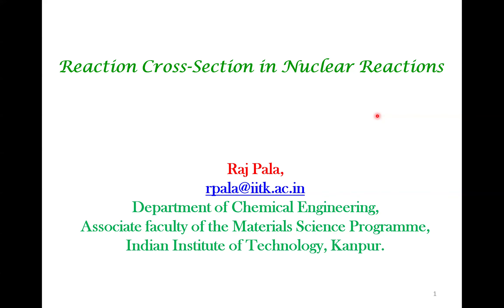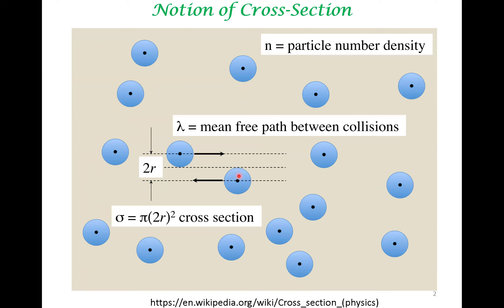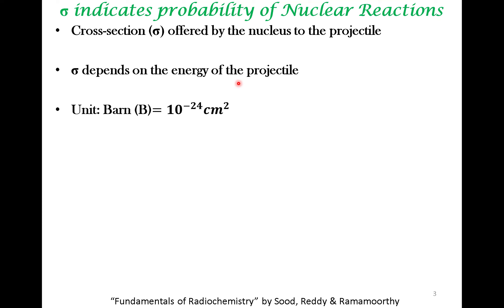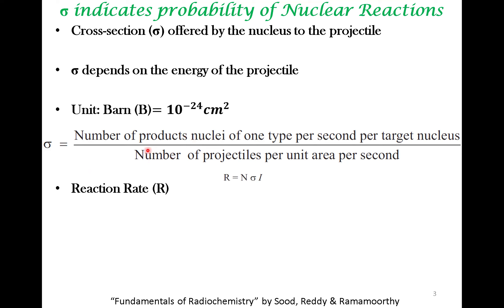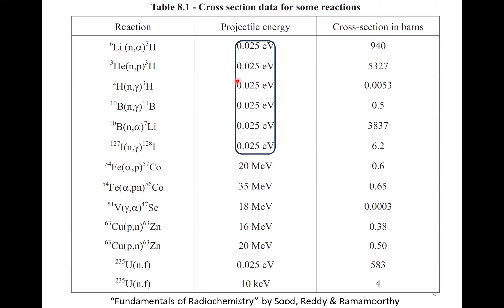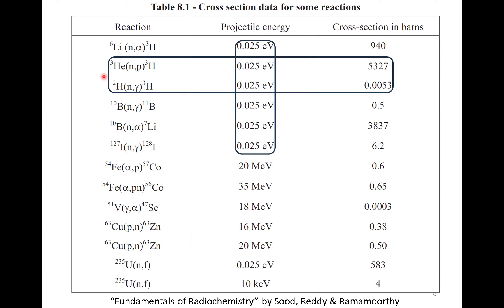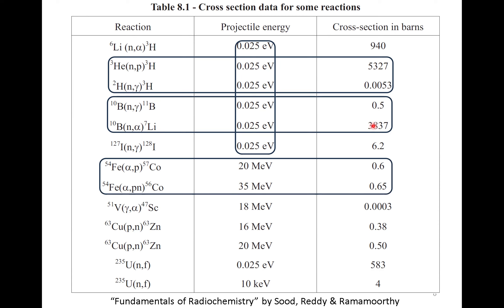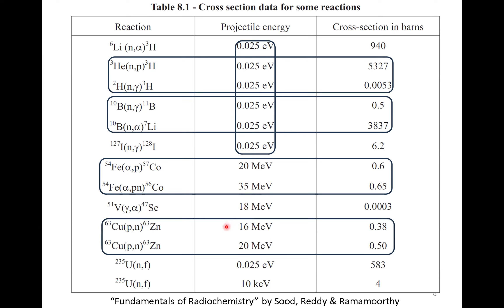Reaction Cross-Section in Nuclear Reactions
The notion of nuclear reaction is introduced in this lecture, and its value in some nuclear reactions is mentioned. The material presented here can be read from the freely downloadable book referenced in the lecture.